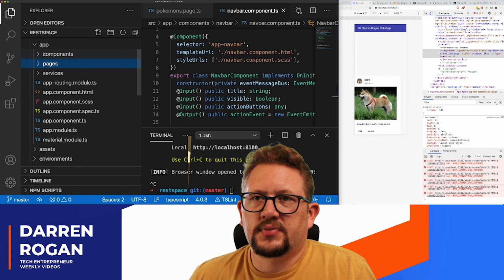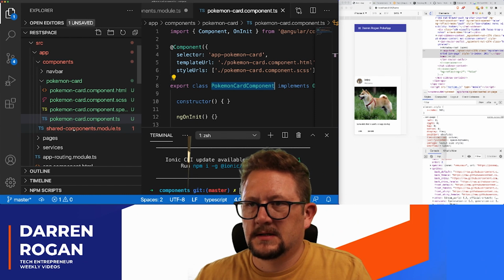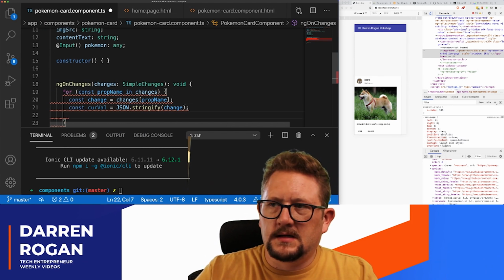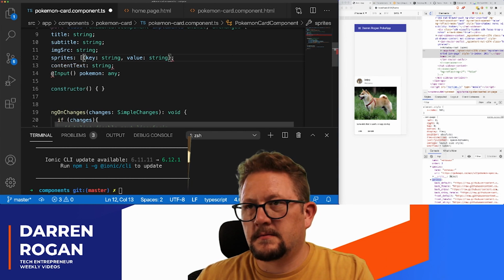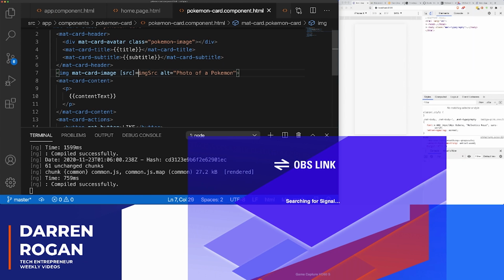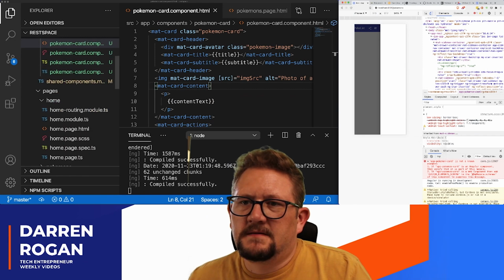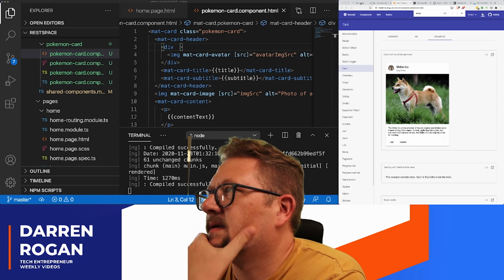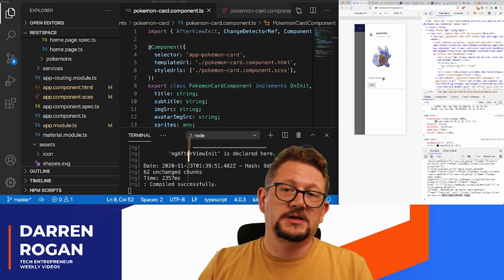Component Change Detection // Public App Build // 09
Adding angular component that has internal change detection and plugged in to your app.